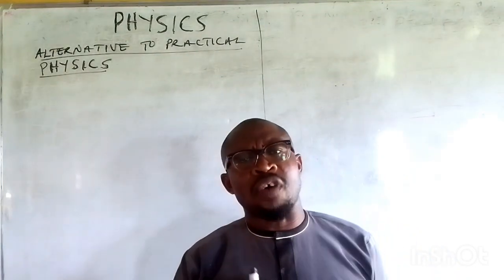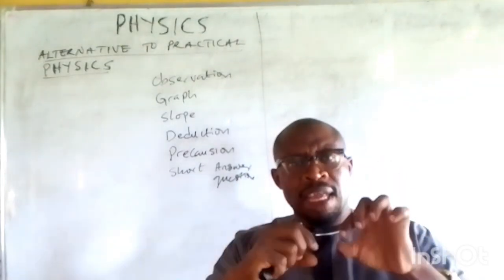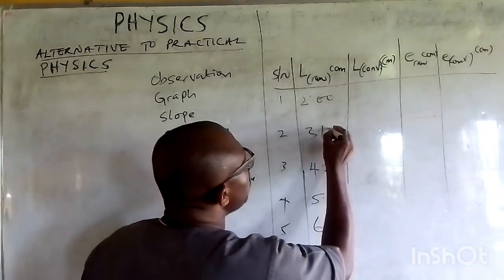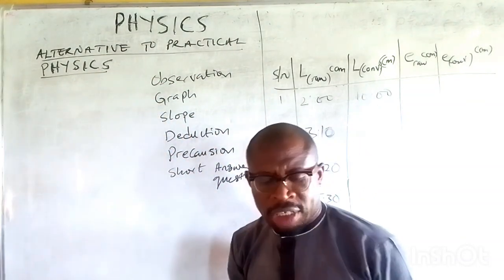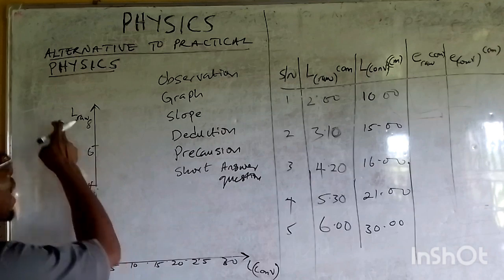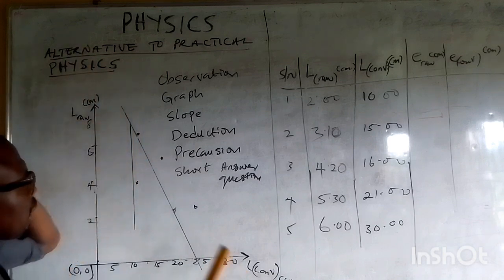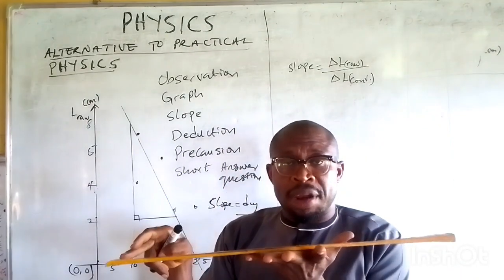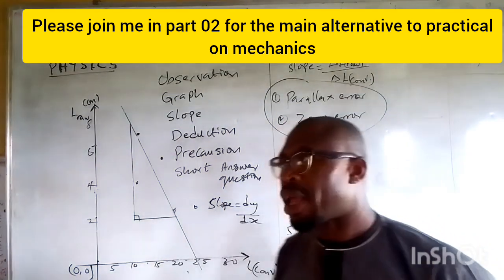Tips to Smash GCE 2024 WAEC PHYSICS Alternative to practical#education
This video gives a detailed explanations to the Basic Tips necessary to ace Alternative to practical physics examination at all levels.